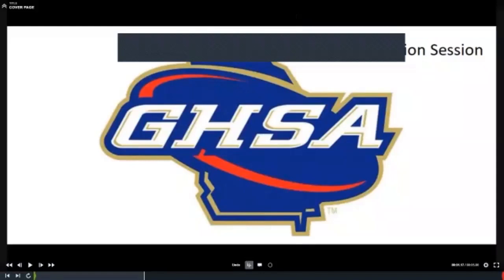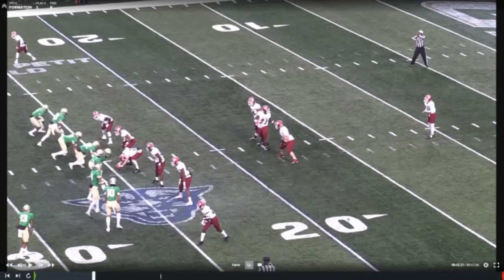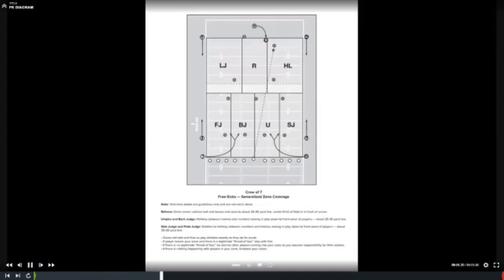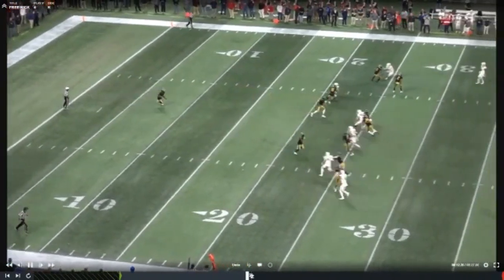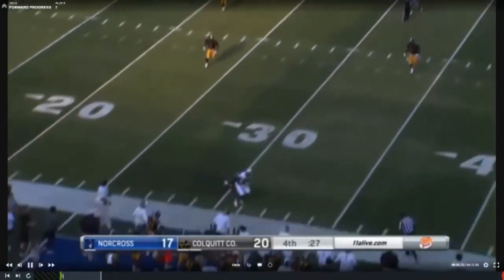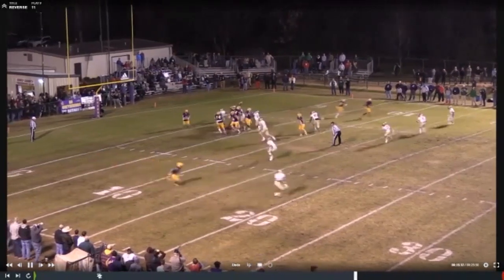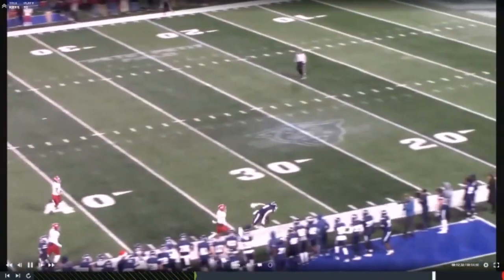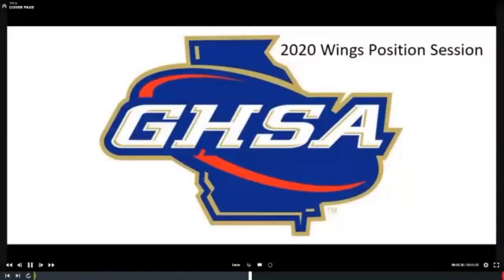2020 Camp Wings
Must complete quiz to earn camp credit